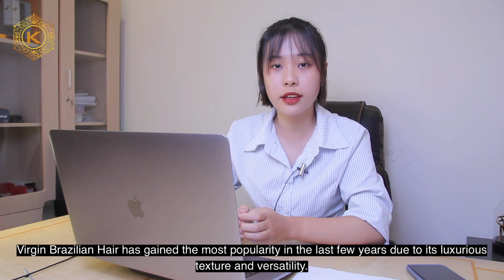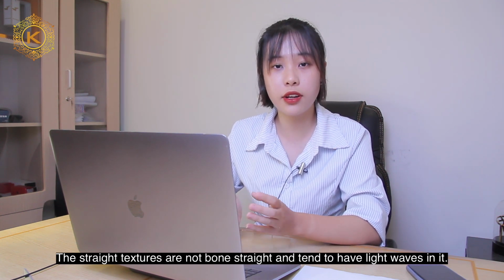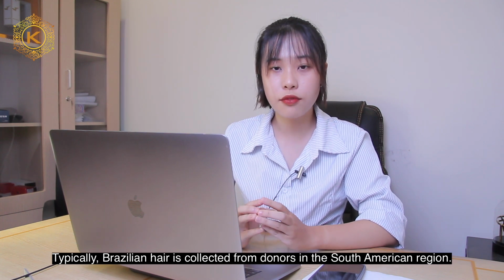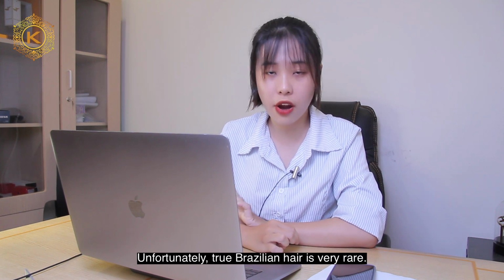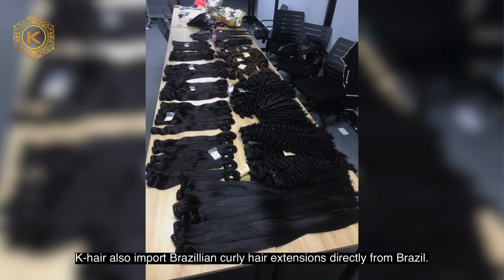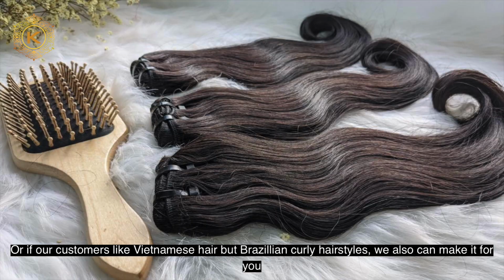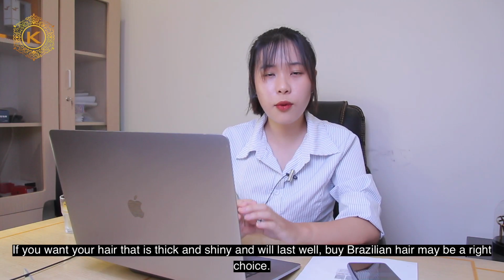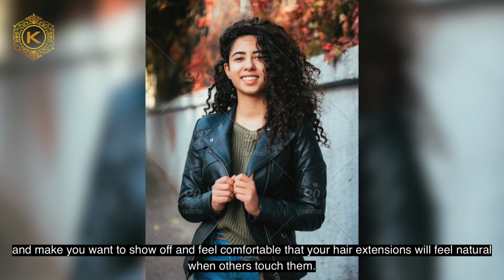Facts you should know about Brazilian curly hair extensions | K Hair Vietnam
There are a lot of types of hair extensions products available in the market.The best real hair extensions must be made from Brazilian hair which is in the highest quality of human hair.
Brazilian Hair is the most popular texture on the market right now. This hair is softness, durability and density (thickness).It has high luster,and holds a curl well.
Brazilian hair bundles are in the highest quality of human hair extensions which is totally natural and not processed through chemical method.
A Brazilian curly weave is one of the most gorgeous hairstyles that every woman would like to have on her head.

K Hair Vietnam is the best Vietnam hair factory providing raw hair to all wholesale hair vendors in the world.
Our channel shows:
👉 Vietnamese hair reviews
👉 How to start a hair business
👉 List of hair factory in China, Indian hair suppliers, and other raw Vietnamese hair suppliers such as Jen hair, Mic hair, Hada hair, etc